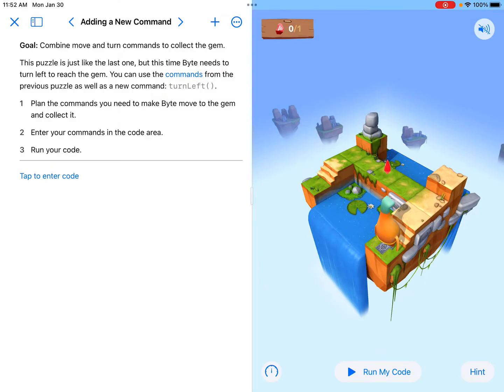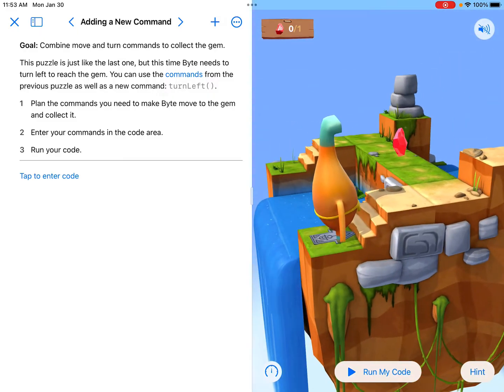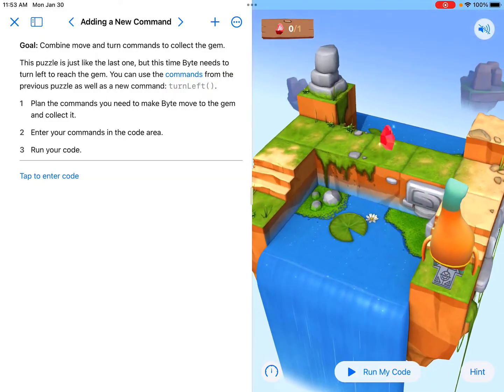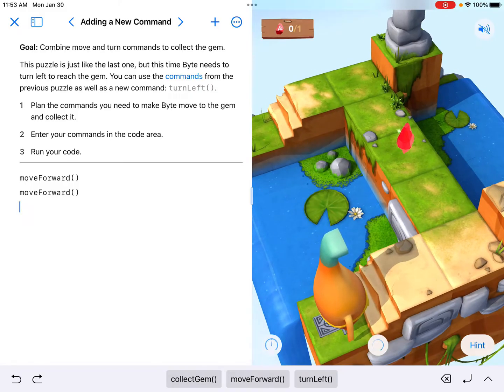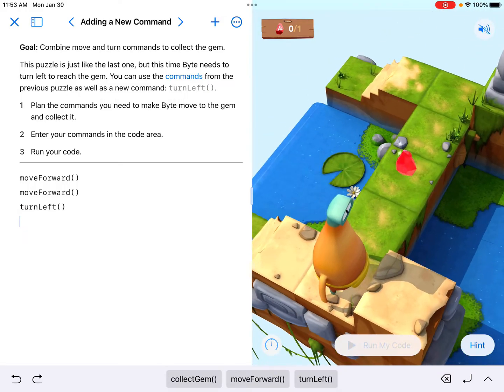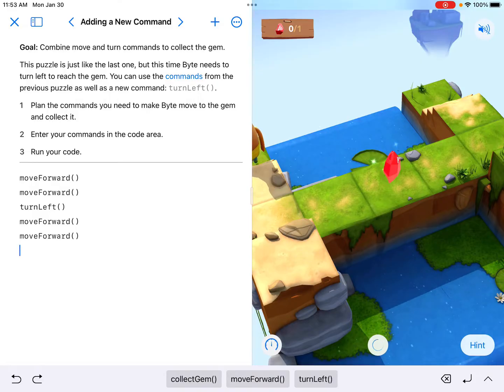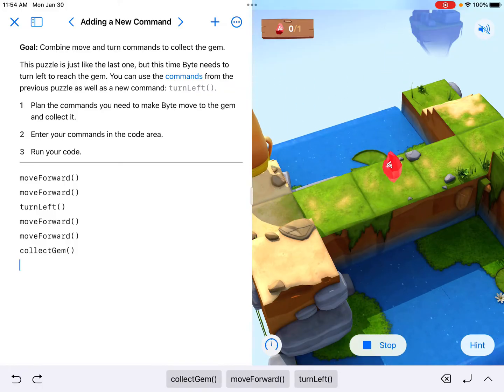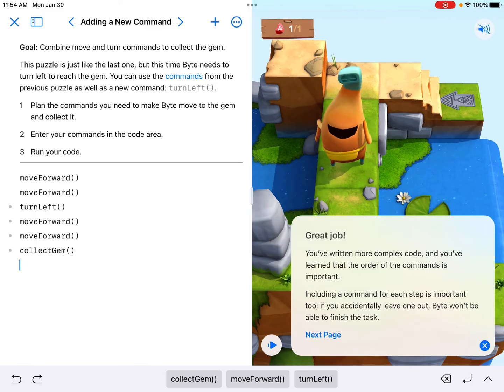Swift Playgrounds- Adding a New Command Tutorial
Here's how you solve the "Adding a New Command" section in Swift Playgrounds.  This can be found in the Learn to Code 1 Playground.